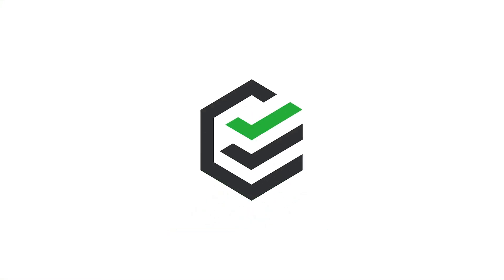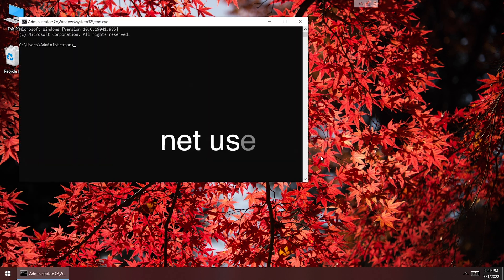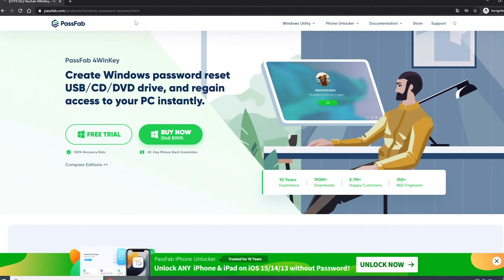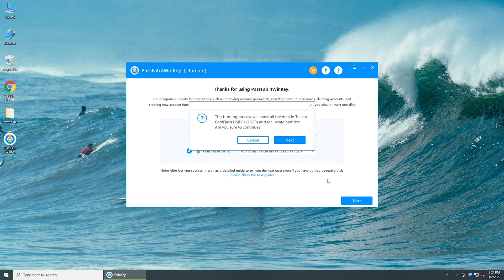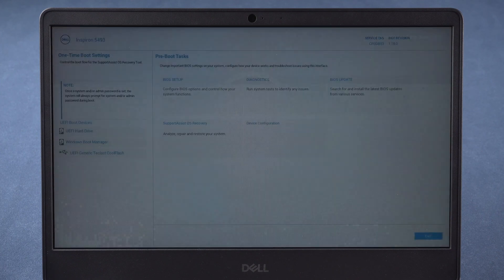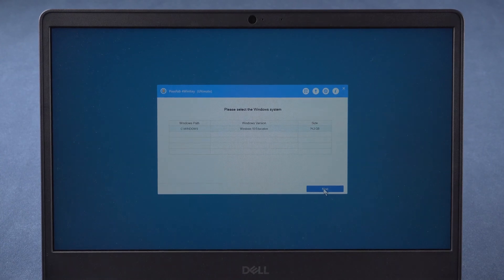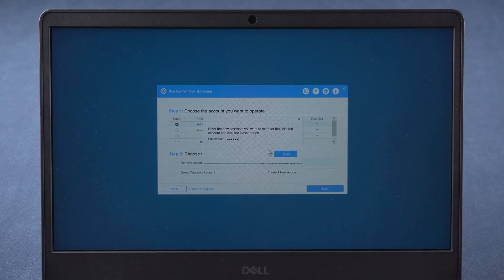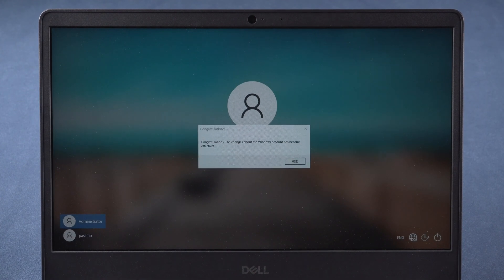[2024] How to Find or Show Administrator Password Windows 10✔ Reset Password When Forgot Windows 10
Forgot administrator password Windows 10? How to show admin password Windows 10? How to show administrator password using cmd? How to find administrator password on Windows 10? This video will show you 2 methods to reset admin password. Try PassFab 4WinKey

⏰Timestamps:
00:00 Intro
00:12 Method 1: Reset administrator password with CMD
02:03 Method 2: Reset Windows password with PassFab 4WinKey

📃Related Article:
Best Solutions to Find an Administrator Password Windows 11 using Command Prompt

📖Related Guide:
How to Use PassFab 4WinKey

What is Default Admin Password? 2 Methods to reset Windows Administrator Password [2022]

⚠IMPORTANT NOTICE:
2. 4WinKey is only designed to help individual users who forgot their login password, commercial use is not permitted.
3. This tool is unable to obtain access to credentials, compromise personal data or cause serious harm to others. Do not try to violate YouTube community guidelines.

Social Media